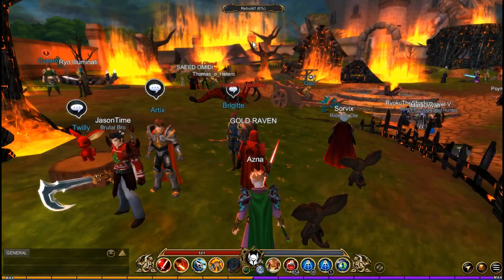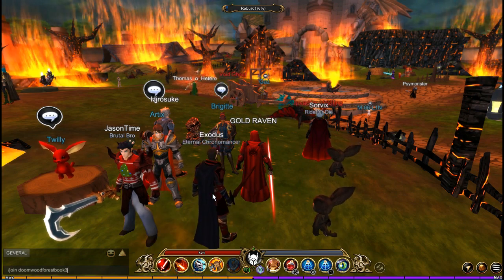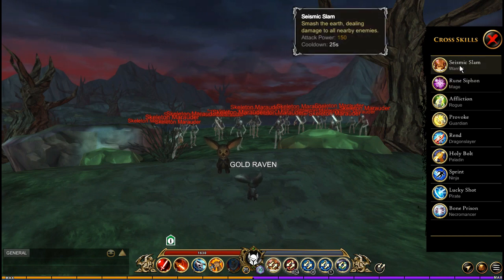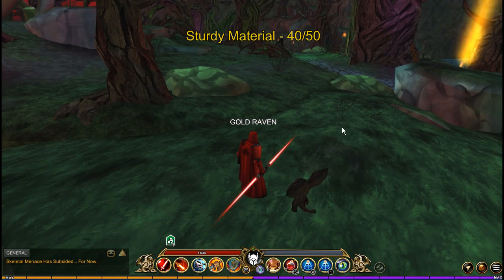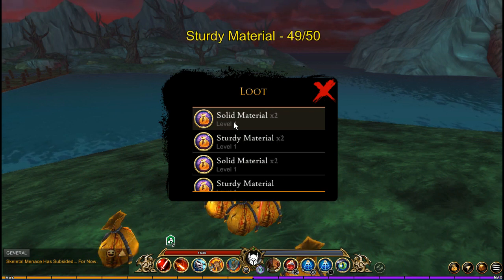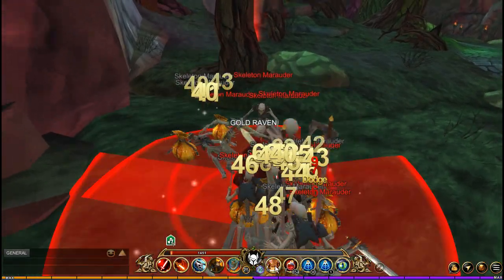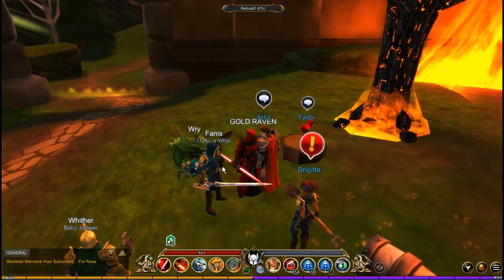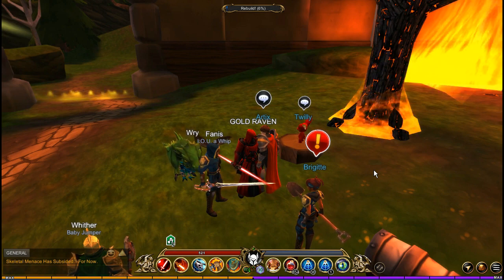AQ3D How To Get Rebuild Meter To 100% FAST! AdventureQuest 3D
*If you use Seismic Slam first, it usually 1 hits the mobs. I found this out after I made this vid.

AdventureQuest 3D!